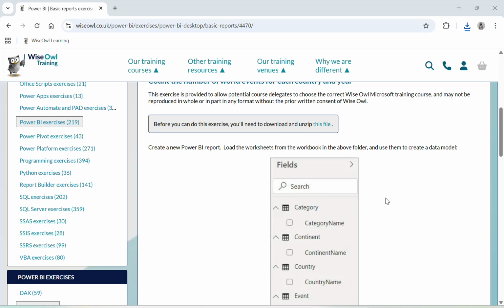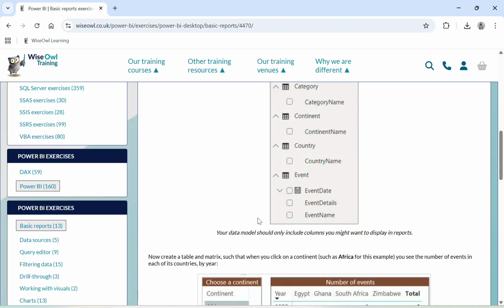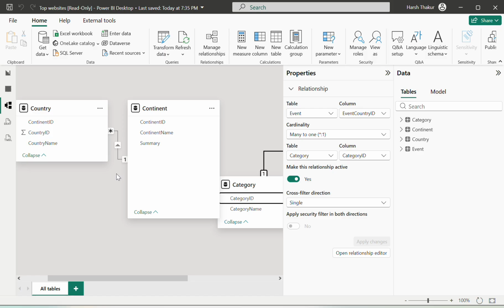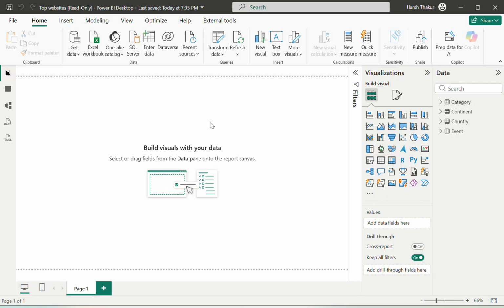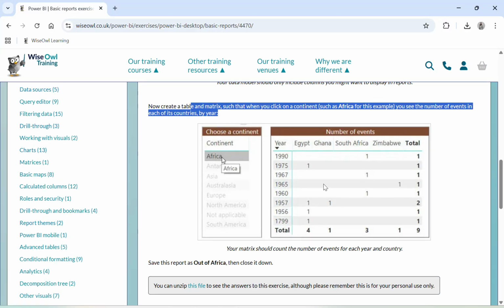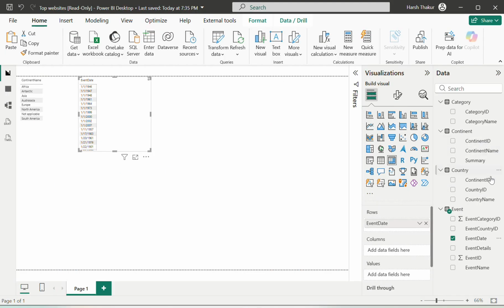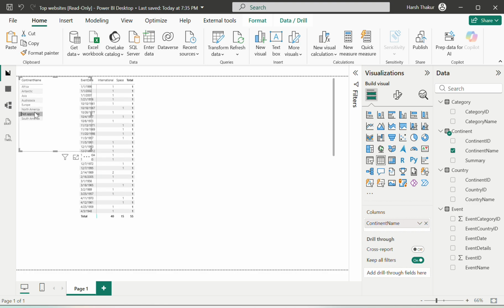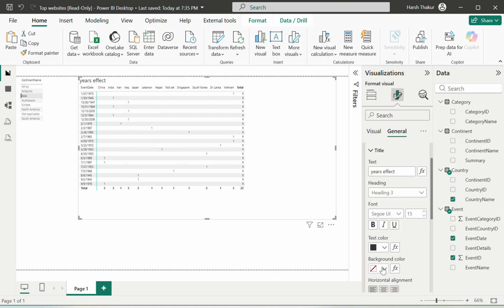COUNT Numbers using MATRIX in Power BI